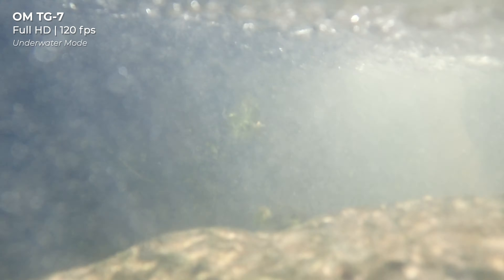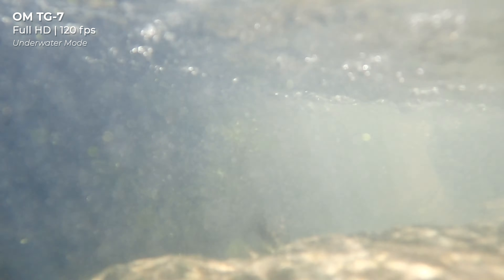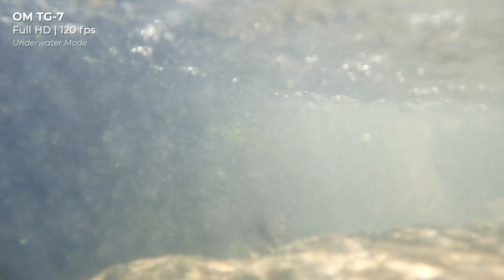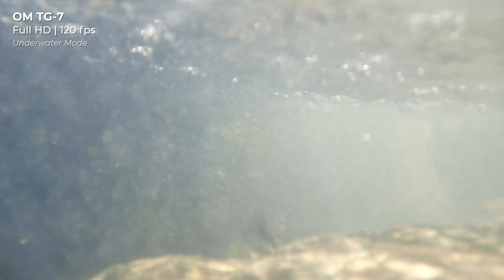OM System TG-7 - Adventure Ready!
OM System just updated their toughest camera, the TG-7. This camera can withstand water, dirt, and dust, all while capturing high quality imagery. Bring the TG-7 on your next adventure to capture 4k video, macro images, and of course underwater imagery.

0:00 Intro
0:28 New features
1:52 Shooting modes
3:06 Durability
3:58 Final thoughts